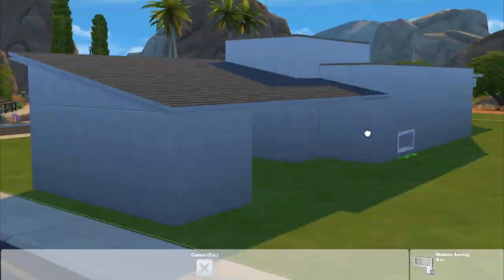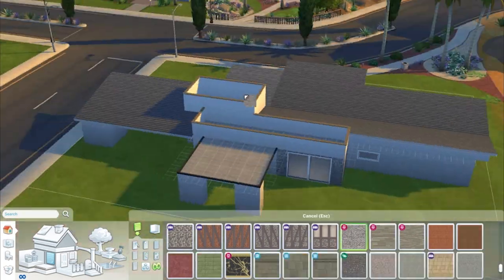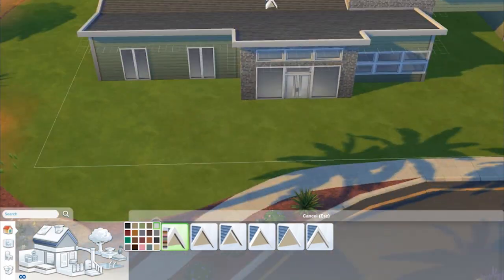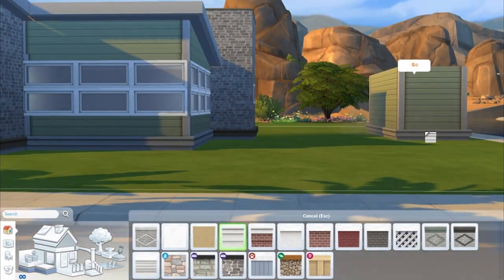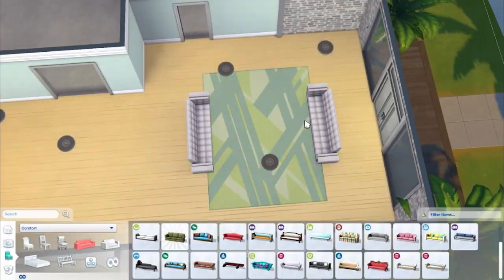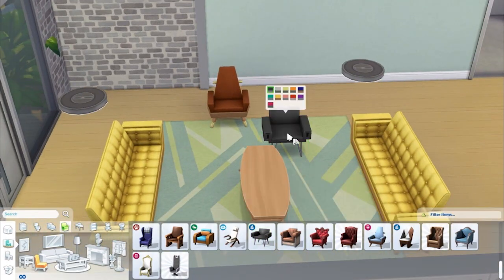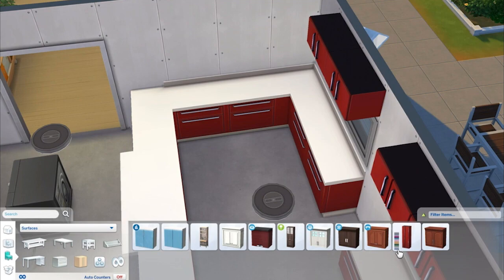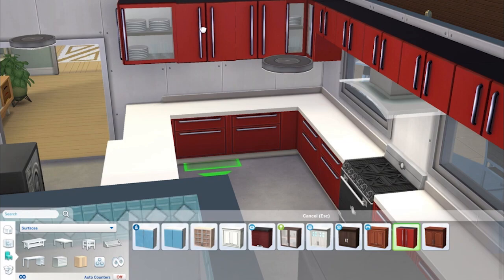MID-CENTURY SUBURBAN // Speed Build // The Sims 4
Welcome to another video!  In this speed build, I talk A LOT about my goals for 2019.  Hope you enjoy!

ORIGIN ID:
AcidJaneYT

Selections from the Sims 2 soundtrack.